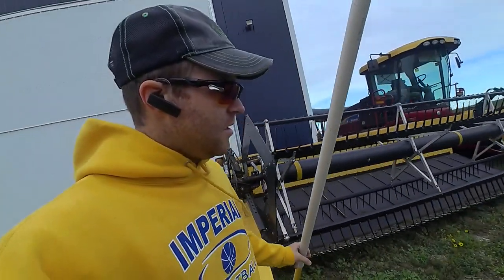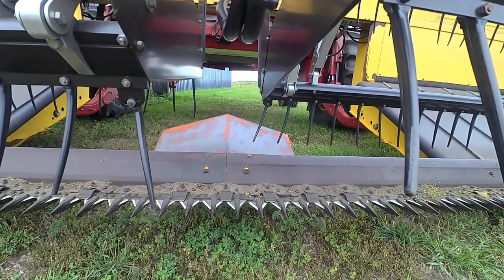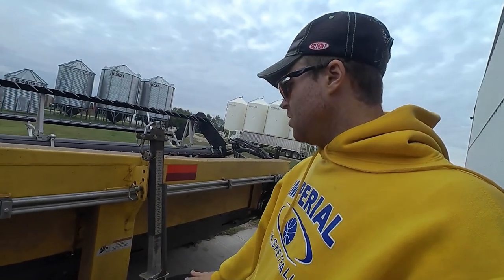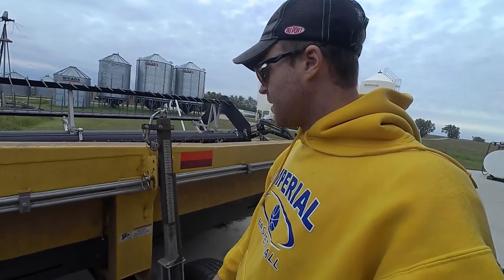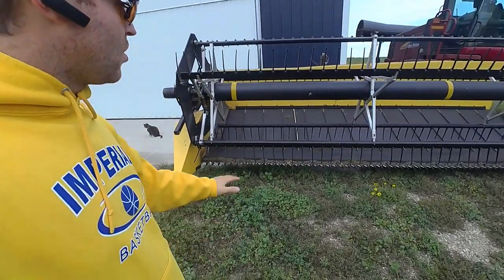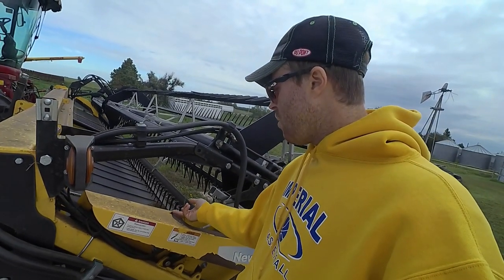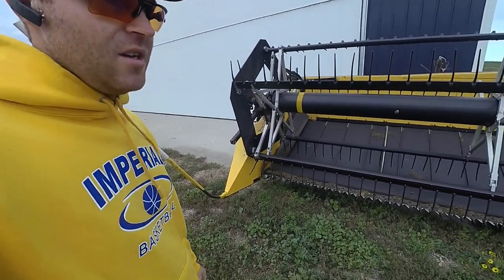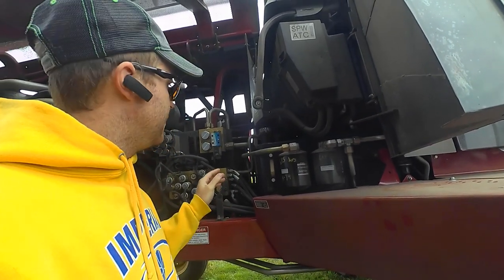Review - New Holland H8040 Windrower & 36HB Draper Head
In depth overview of this combo. Wish I could have had a haybine for it to see how it performs with that type of head, but perhaps in the future. These are both 2013 models. The H8040 had a little over 700 hours on it while the 36' HoneyBee head had just over 500 hours logged on it at the making of this video.